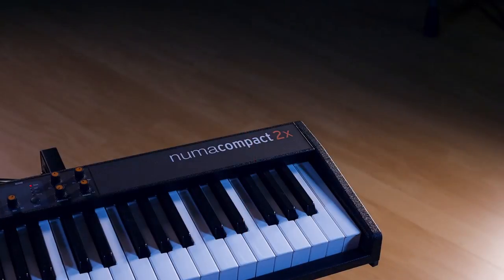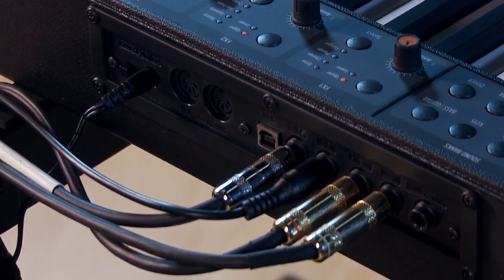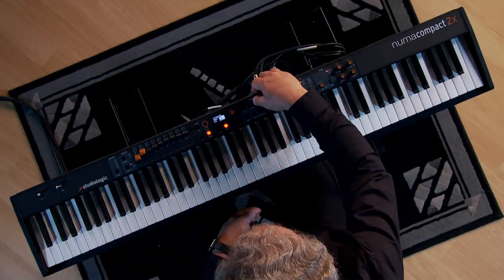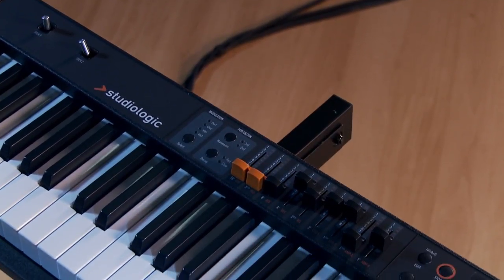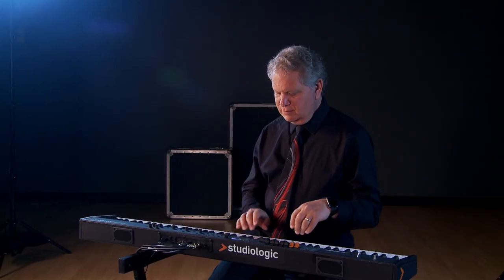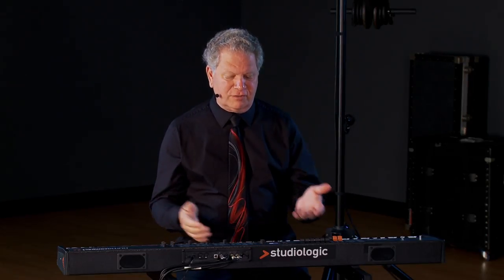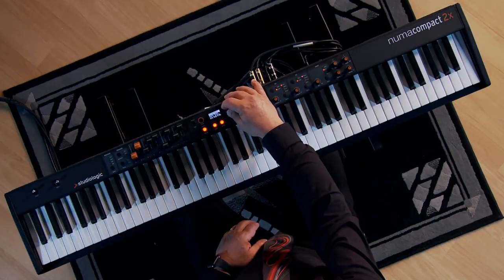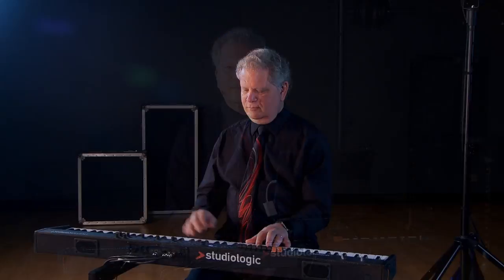Studiologic Numa Compact 2X - Demo with Chris Martirano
Chris Martirano demonstrates the Studiologic Numa Compact 2X at Kraft Music.

The Studiologic Numa Compact 2 delivers powerful technology and controller capabilities in a lightweight, portable package with 88 semi-weighted keys. A wide variety of sounds, including acoustic and electric pianos, organs, synths, orchestral voices, and drum kits, are augmented by dual effects processors, string resonance, and stereo reverb. Ideal for stage and studio, built-in speakers make the Numa Compact 2 an excellent choice for the home as well.

Numa Compact 2x adds tone wheel organ and synth sections, with nine drawbar/slider controls for real-time, hands-on manipulation of organ and synth tones in addition to dedicated organ modulation and percussion effects buttons.

Get more for your money with exclusive Studiologic Numa Compact 2 and Numa Compact 2x bundles from Kraft Music. These package deals include the accessories you'll need to get the most out of your new stage keyboard, all for one low price. If you have any questions, please give us a call. Our knowledgeable Sales Advisors will be happy to assist in choosing the bundle that's right for you!